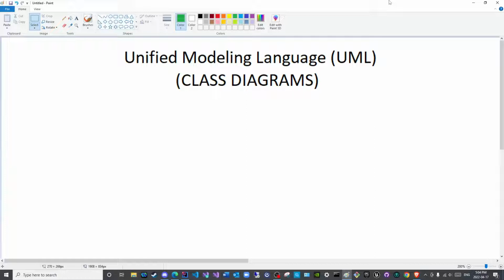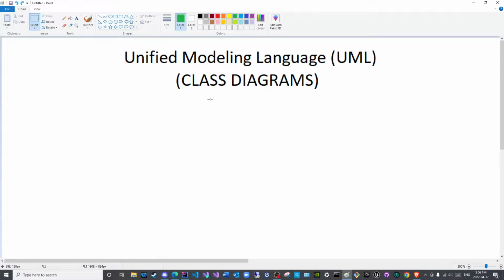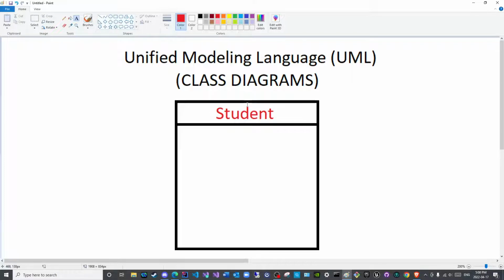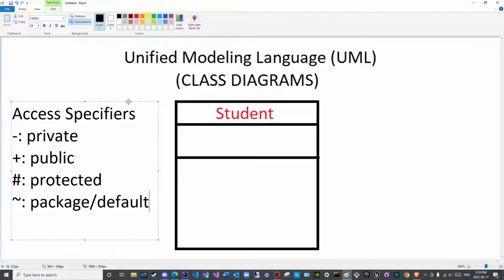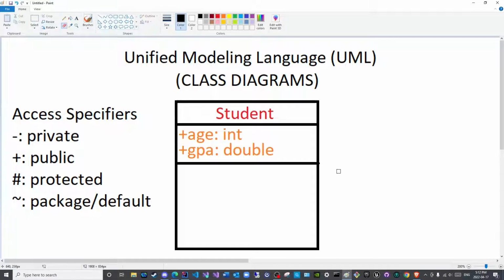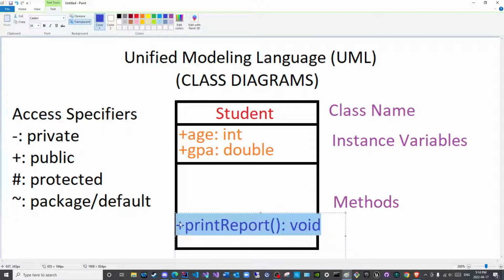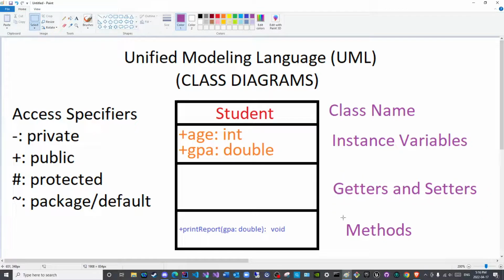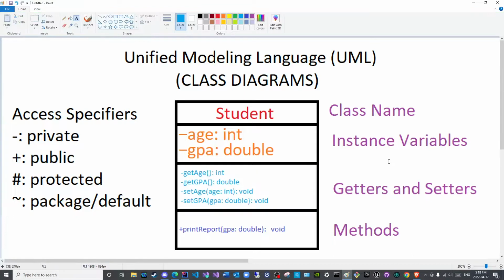UML Diagram Episode 01: Simple Class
Contents:
The UML diagram of a simple class is shown in this video.